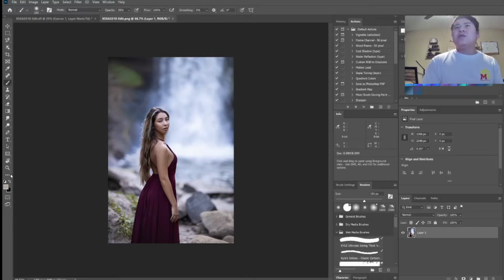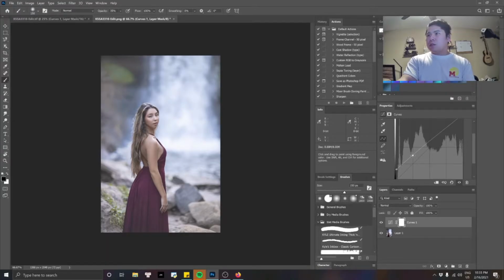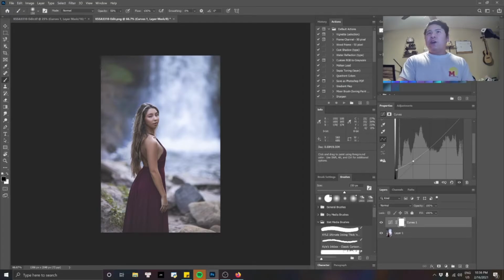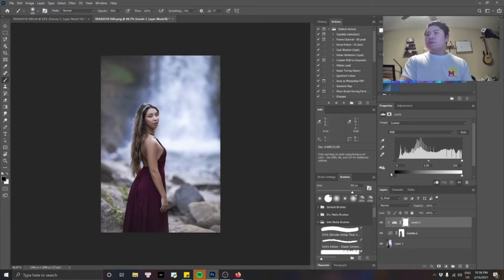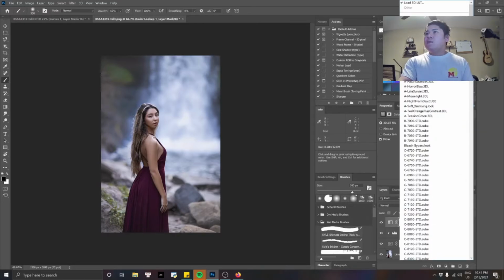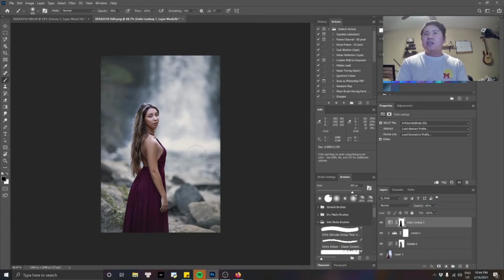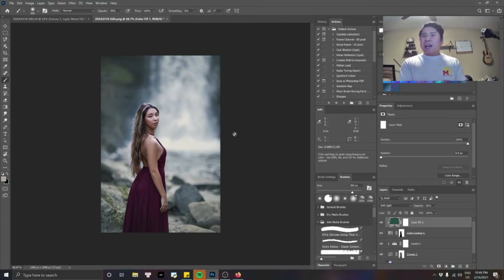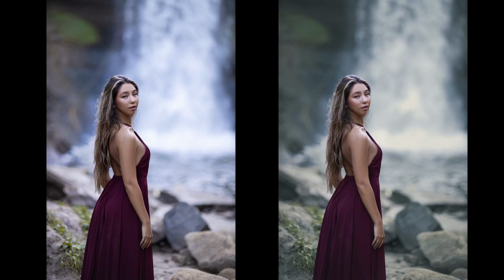EASY ways to make your Portrait look INTERESTING - Hazy look, Color Look Up and Clipping Mask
In this video, I will go over 3 easy ways to add more interesting look to your portrait photos.

1. Hazy Background Look with Curve Layer Mask
2. Clipping Mask to add more creative ways to control your background
3. Color Look Up Layer Mask to bring out a different color from the original photo.

Here is the list of all equipment that I use.

1. Canon BODY EOS R
2. Canon BODY EOS 70D
3. Sony BODY A7ii

4 Canon Lenses EF 85mm F1.2
5.Sigma Lenses 35mm F1.4 for Canon body
6.Rokinon MANUAL Lenses FE14M-C 14mm Ultra Wide Lens for Canon
7. Canon Lenses EF 24-105mm F/4L

Youtube Channel Recommend learning about editting

Thanhsight Photography is a participant in the Amazon Services LLC Associates Program, an affiliate advertising program designed to provide a means for sites to earn advertising fees by advertising and linking

Thanhsight Photography